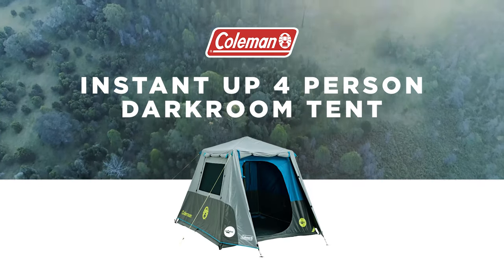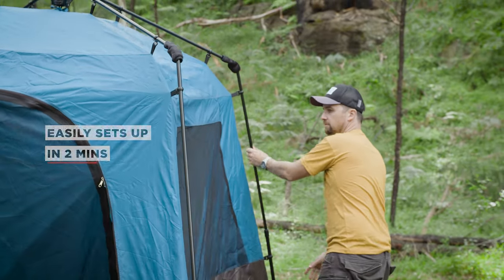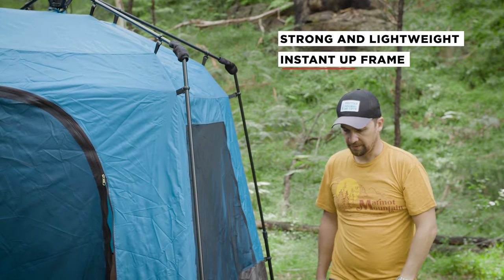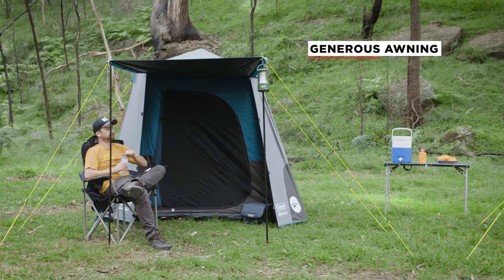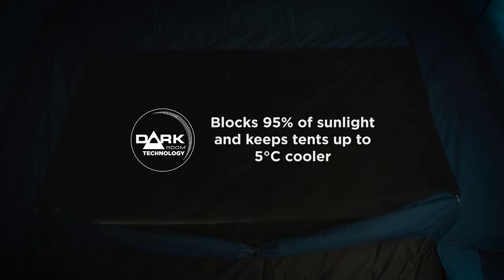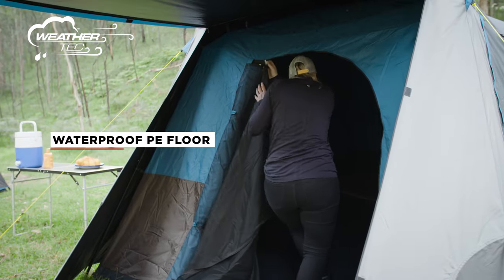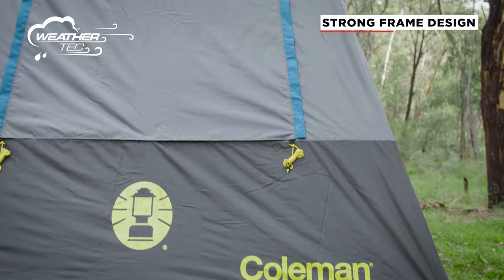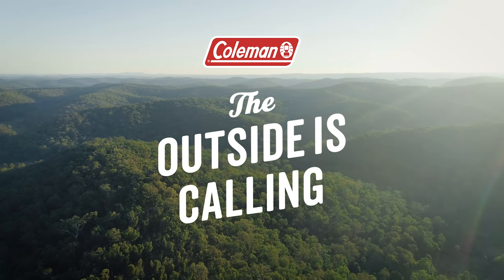Coleman Instant Up Darkroom 4 Person Tent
00:00 Coleman Instant Up Darkroom 4 Person Tent
0:13 Instant Up Frame
0:34 Windows and Ventilation
0:55 Dark Room Technology
1:09 Weather Tech